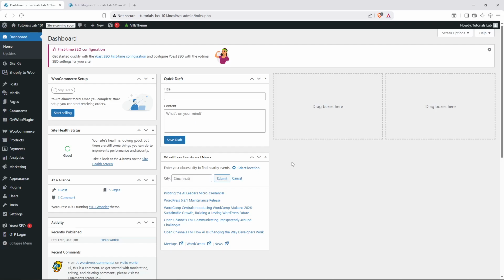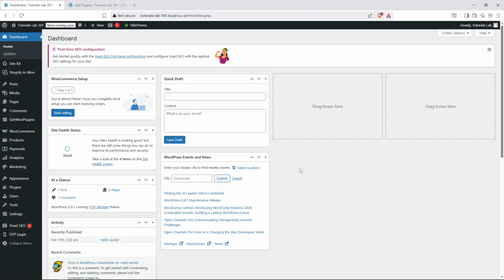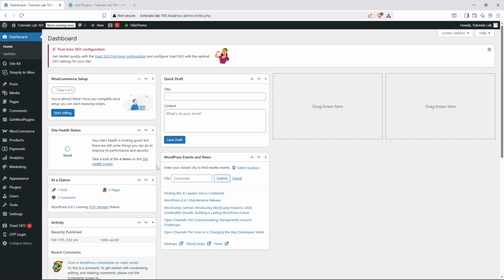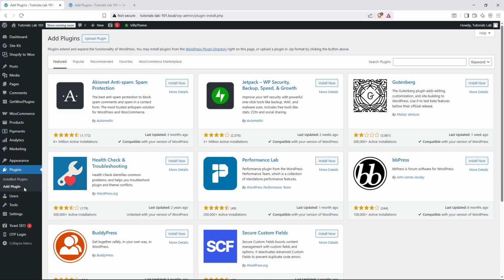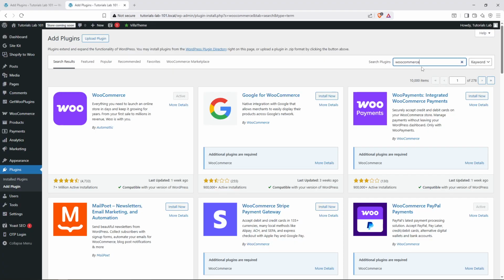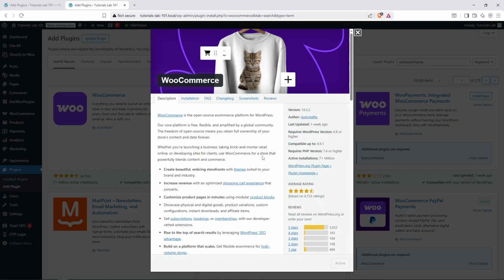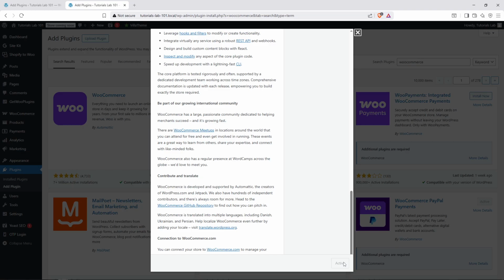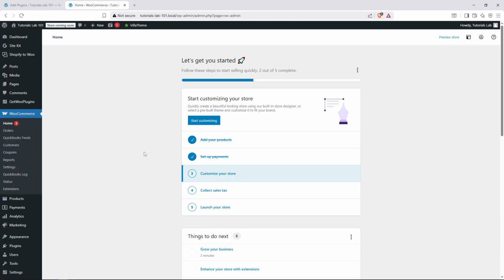How to Install Woocommerce Plugin in WordPress (Tutorial 2026)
Along the way, you'll learn install Woocommerce plugin on WordPress, add Woocommerce to WordPress website, setup Woocommerce e-commerce store, get started with Woocommerce WordPress, enable Woocommerce plugin installation, WordPress Woocommerce plugin tutorial, how to install new Woocommerce plugin, Woocommerce setup guide for WordPress, configure Woocommerce plugin in WordPress, begin Woocommerce installation process, launch Woocommerce store on WordPress, steps to install Woocommerce plugin